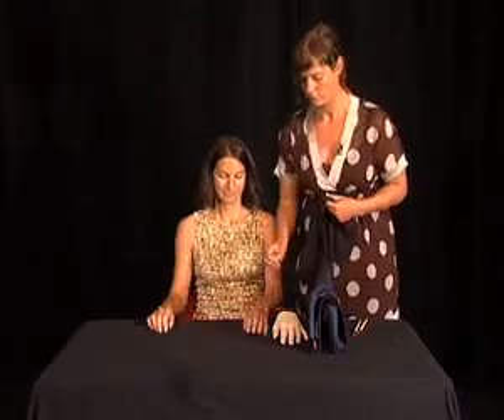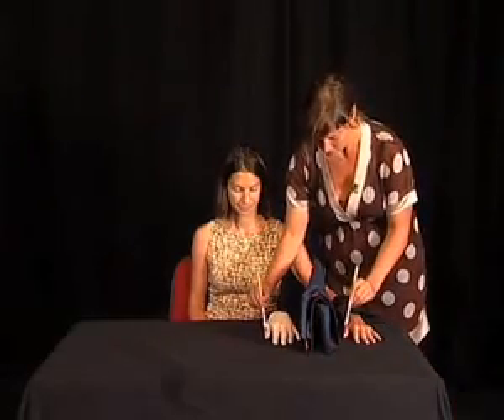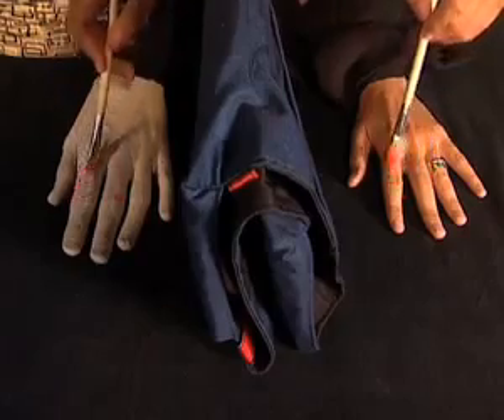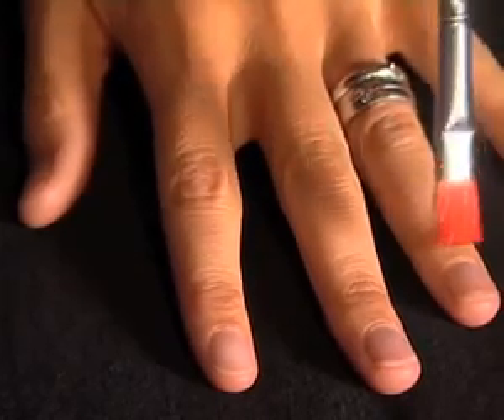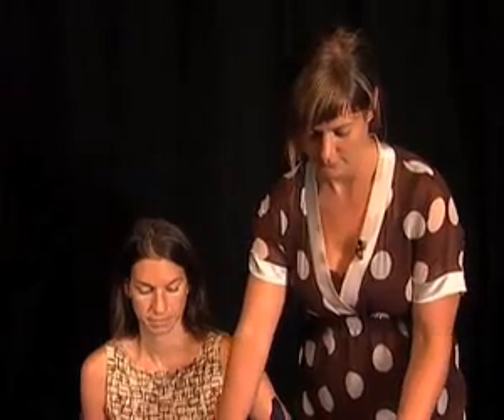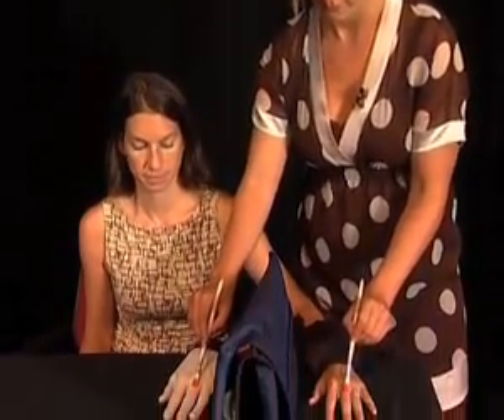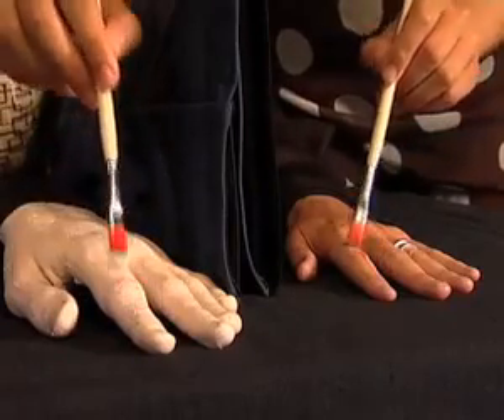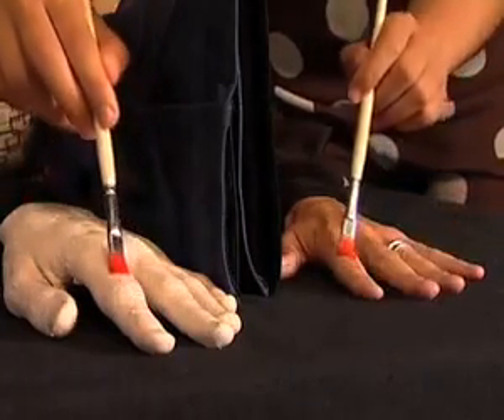Inferimos mas de lo que percibimos (Rubber hand illusion) - M.G (Ka)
Cada vez que percibo, percibo el objeto más lo que le acompaña. Esto lo hace la conciencia sobre la percepción. Y siempre estoy percibiendo, estoy estructurando más de lo que percibo. A veces lo hago bien, a veces no tan bien. Esto de inferir más de un objeto de lo que de él se percibe es característico de la conciencia. La conciencia trabaja con más de lo que necesita atender, sobrepasa al objeto observado  fenómeno que da lugar a lo ilusorio.